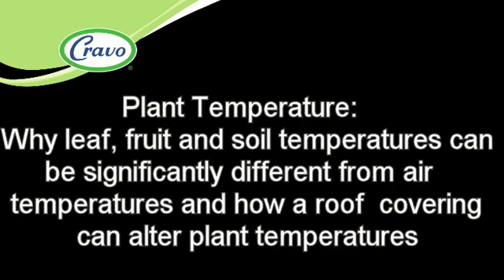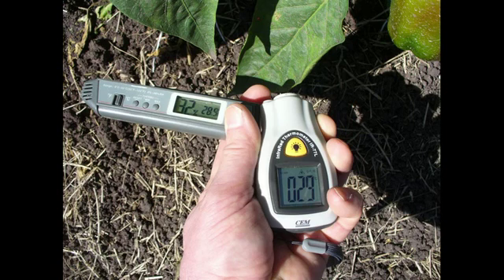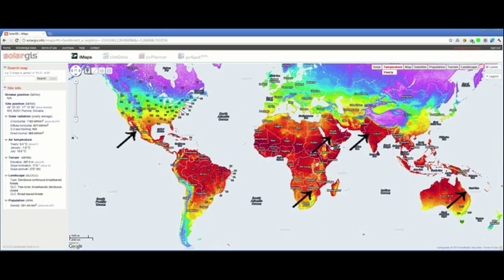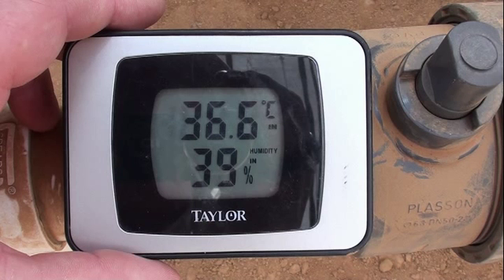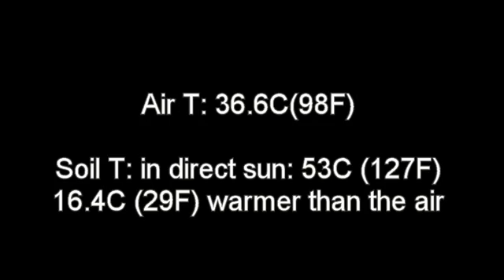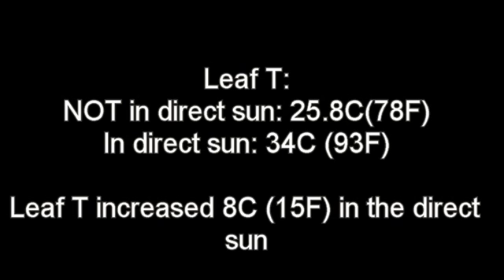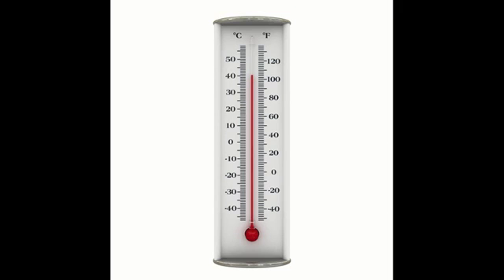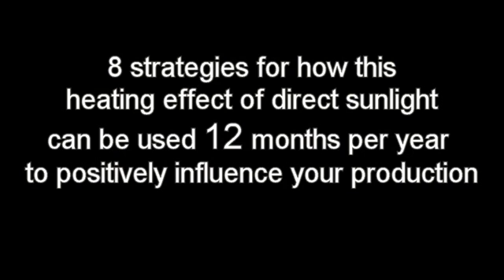Plant Temperature, Exploring why leaf, fruit and soil temperatures can differ significantly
Demonstration of how the direct sun and a greenhouse covering can alter the temperature of plants and soil and how an infra red thermometer provides a much more accurate temperature than an air temperature sensor